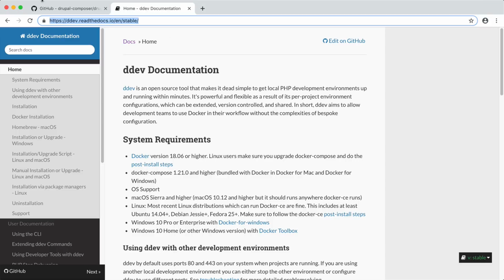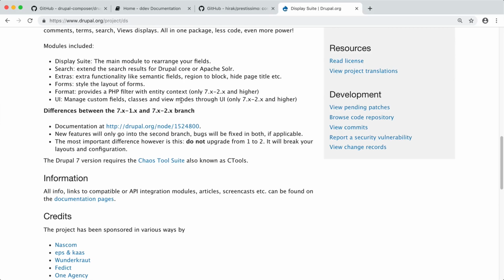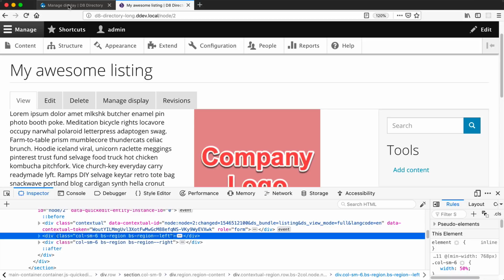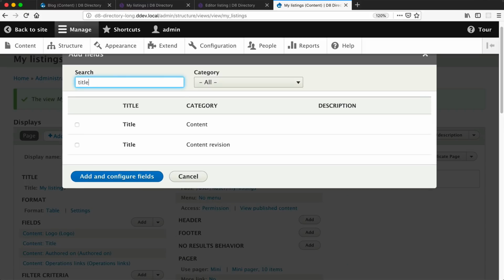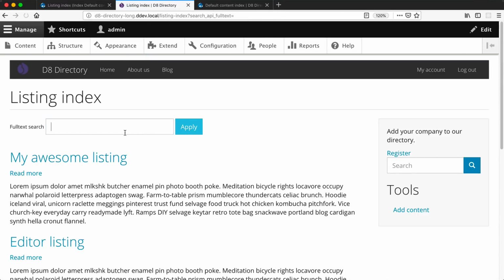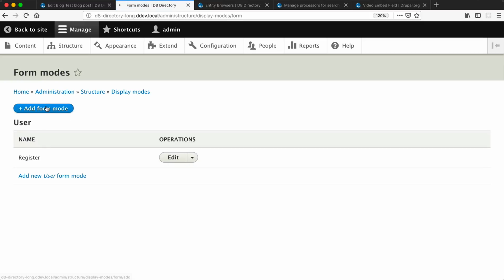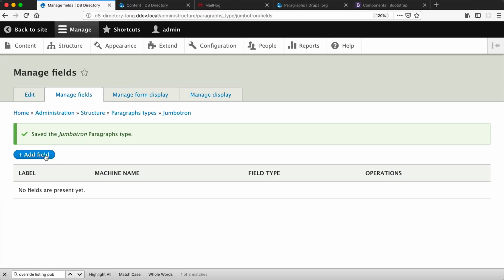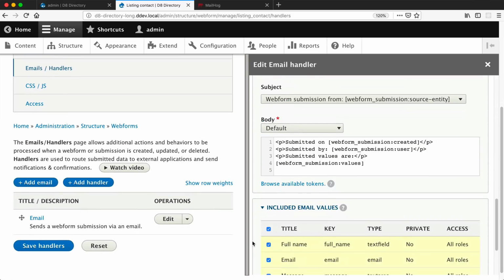How to Build a Directory site using Drupal 8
In this video, which is over 3 hours long, I'll teach you how to build a basic directory website. We'll start right at the beginning by setting up a local Drupal site for this we'll use DDEV-Local. Then we create content types, create a sub-theme, create a few custom views, a search page, media management functionality and so much more.

Sections:

1. Introduction (00:00)
2. Set up Local Drupal Site (00:01:33)
3. Create Content types and Taxonomy Vocabularies (00:09:50)
4. Modify Content types (00:29:08)
5. Create Bootstrap Sub-theme (00:41:22)
6. Block and Menu System (01:01:42)
7. Views (01:15:03)
8. Build Search page using Search API (01:38:10)
9. Media Management (02:10:55)
10. Roles and Permissions (02:30:56)
11. Paragraphs (02:51:10)
12. Webform (03:06:47)

Looking for Drupal hosting?

Read our full tutorial; How to Host and Deploy Drupal Sites using Cloudways